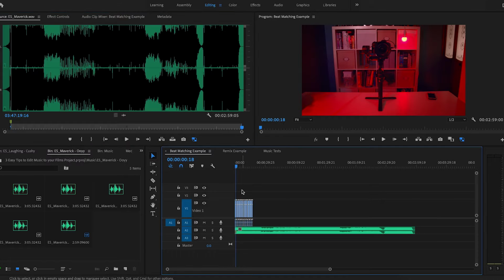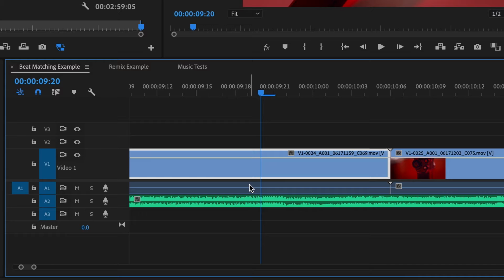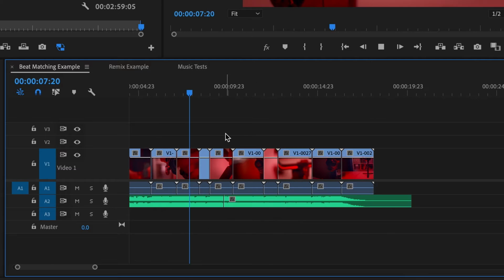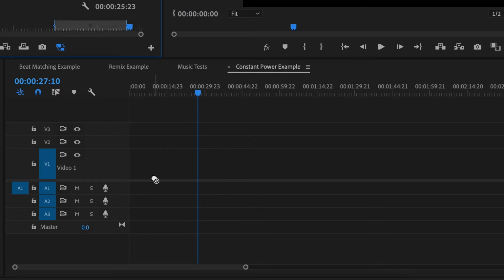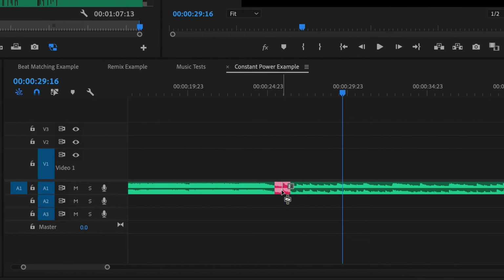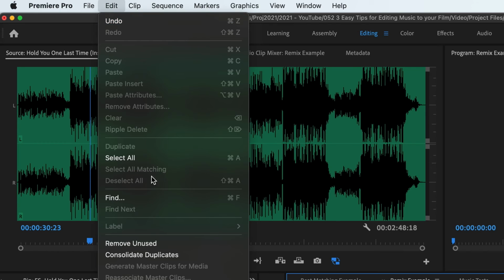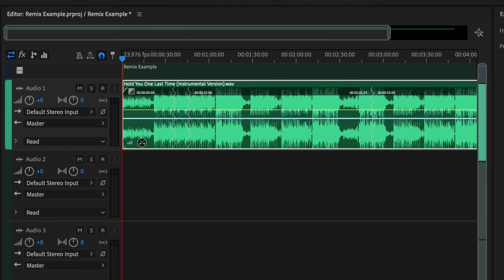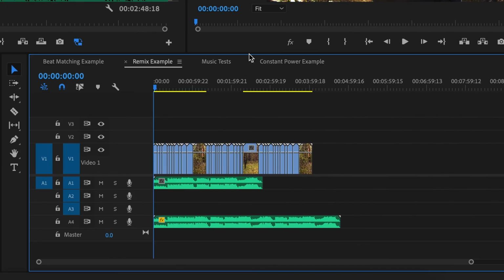3 EASY Tips for Editing Music to Your Films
Music is vital to an impactful film. To maximise the effectiveness of your music it needs to be shaped so that it matches the visuals coherently. Today I'm sharing 3 tips to help you easily shape your music to your visuals. I cover how to transition between songs, how to extend music that doesn't go for long enough and how to shorten music that goes for too long. Enjoy!

Diamond - Megan Wofford
April Snow - Gavin Luke
Close Call - Major Tweaks
Cocktail - Major Tweaks
Hold You One Last Time (Instrumental Version) - Mindme
Laughing - Cushy
Like an Idiot (Instrumental Version) - Sven Karlsson
Maverick - Ooyy
Some Kind of animal - Tigerblood Jewel
Somewhere - Jones Meadow
That's Just Love (Instrumental Version) - Basixx